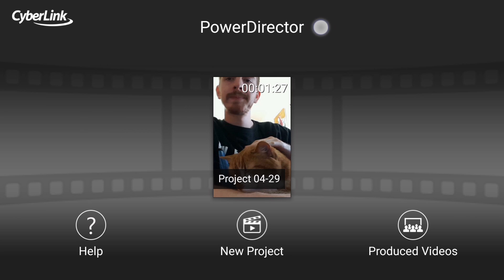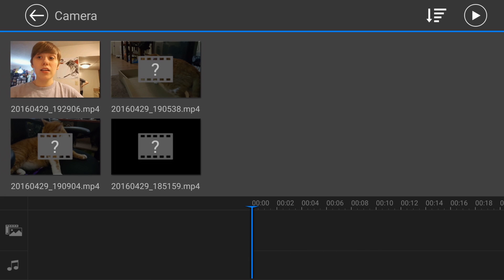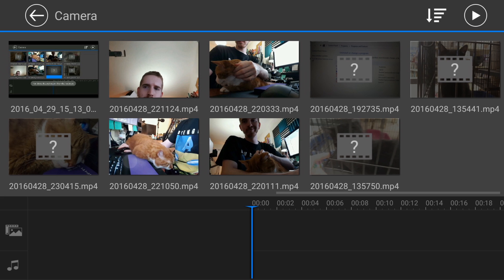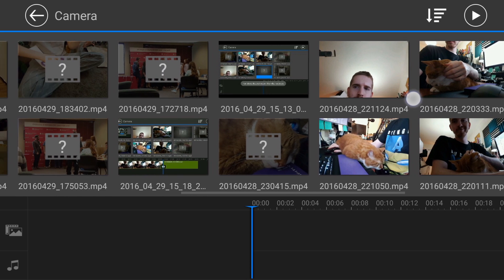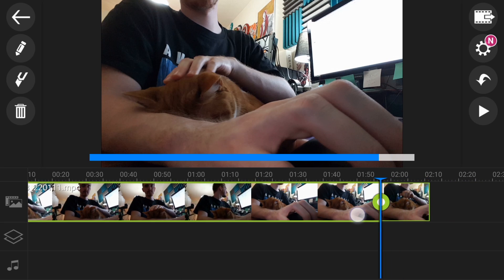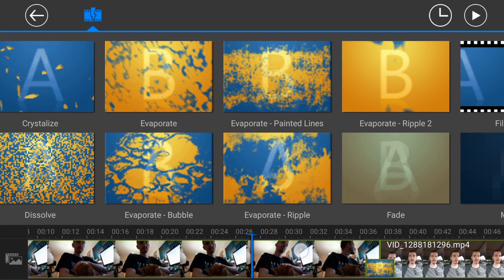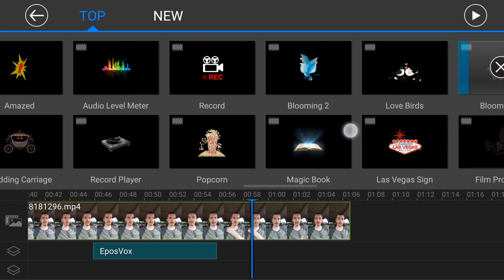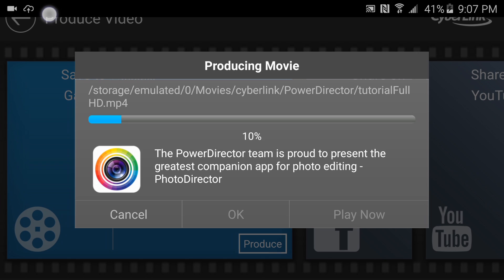Best Way to Edit Video on Android // PowerDirector Mobile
Are you looking for The Best Video Editing App for Android?

PowerDirector Mobile has the tools you need for an almost complete NLE experience right on your mobile device.
In this video, I will show you how to edit video using PowerDirector Mobile on your Android smartphone.

This sponsorship was established via FameBit. Want similar sponsorships for your channel?